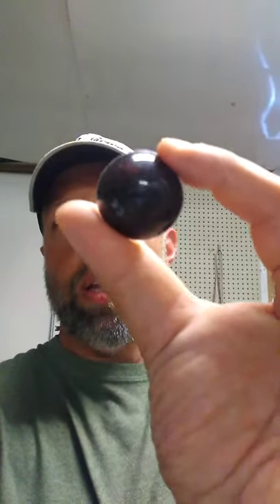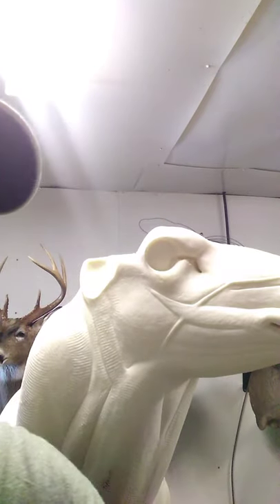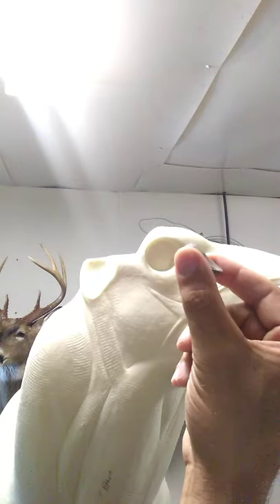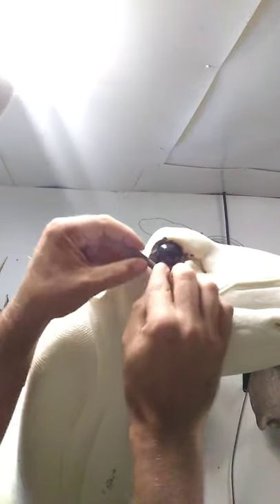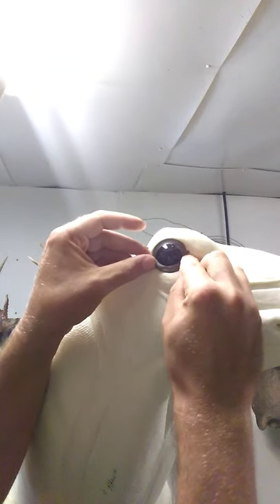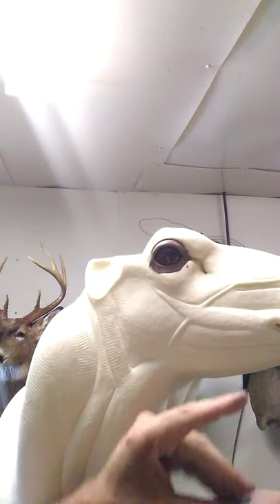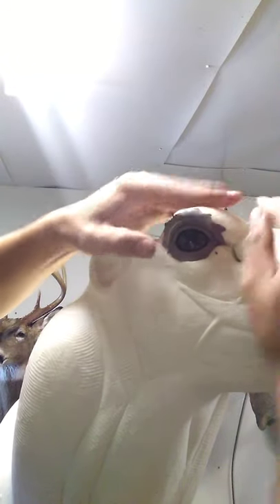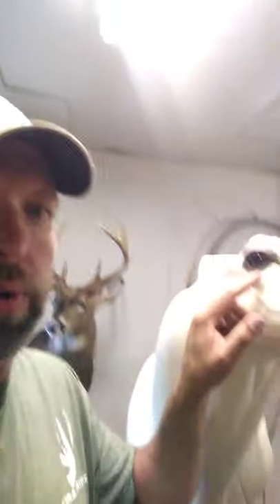Set eyes in seconds!! ***SUPER EASY WHITETAIL TAXIDERMY!